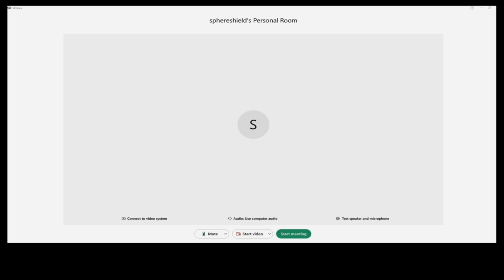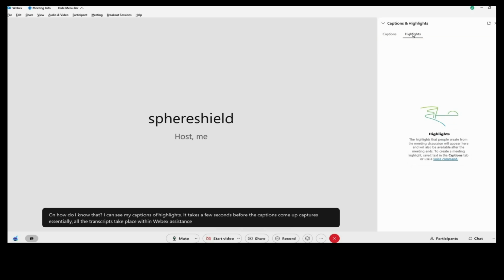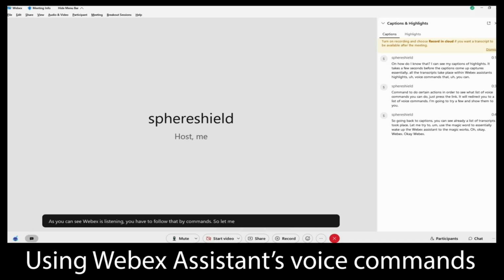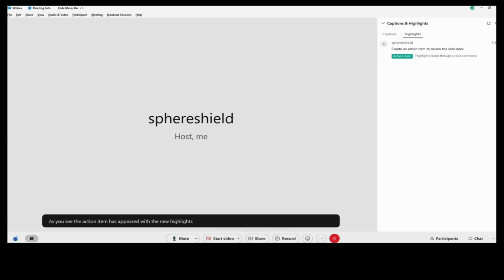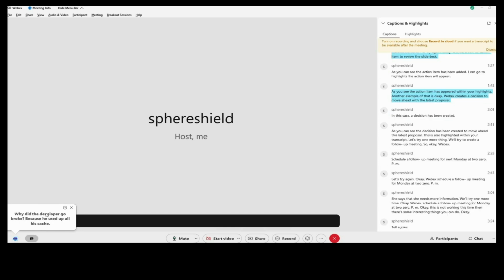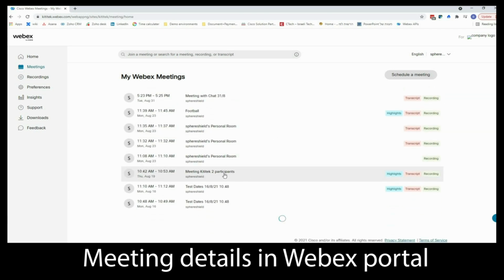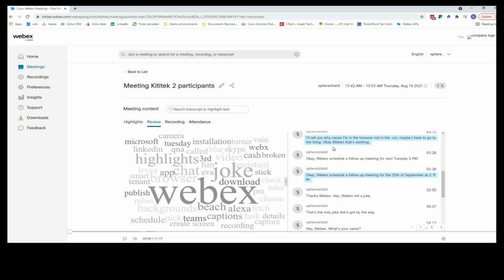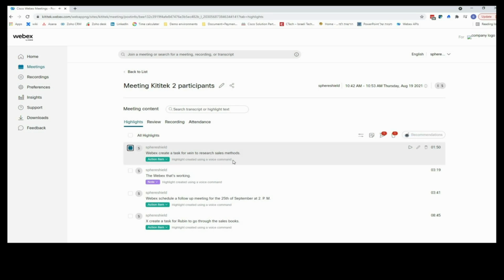Webex Assistant Explained + How to Take it to the NEXT LEVEL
This video explains in detail how to use Webex Assistant.

Find out how to take Webex Assistant to the next level with AGAT's AI Meeting Virtual Assistant - Agi.